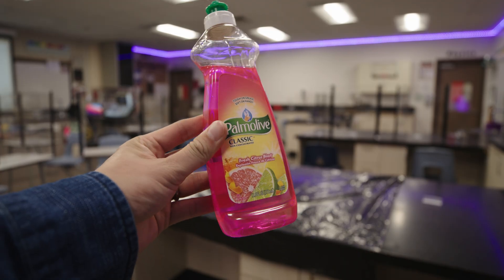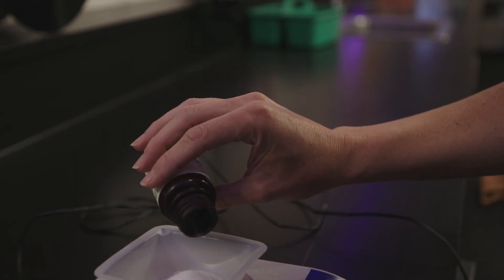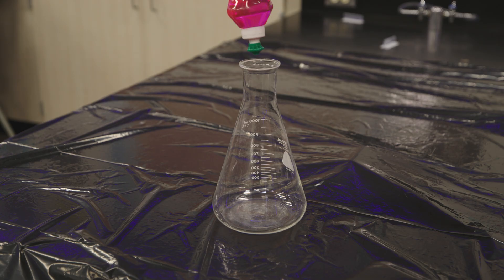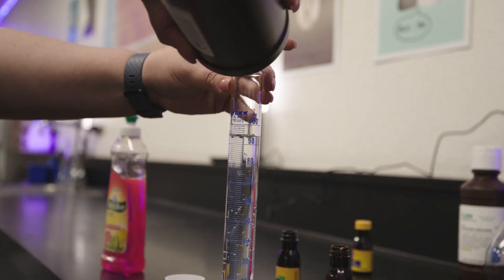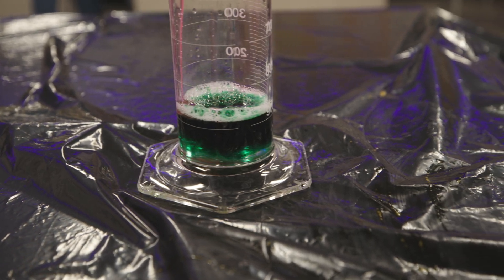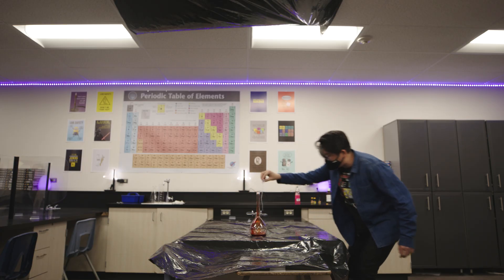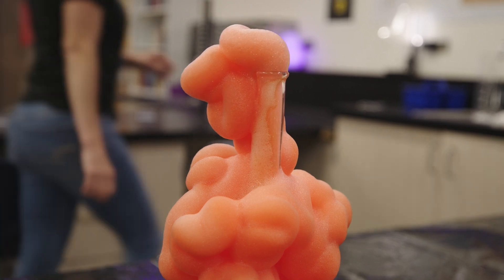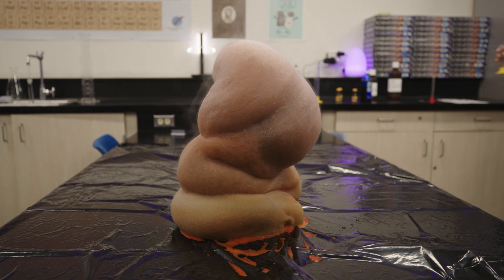How To Elephant Toothpaste 🐘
This is a quick how to video of the elephant toothpaste lab in high school chemistry. We followed the Flinn Science Sheet for the most part, and added a student participation worksheet.

Materials for lab:

1. Hydrogen Peroxide (30% solution)
2. Potassium Iodide or Sodium Iodide
3. Food coloring
4. Dish soap
5. Distilled water
6. Various containers (Graduated cylinders, Flasks, etc.)
7. Trash bags

Gear I Use to Film My Videos:

Best SD Card:
Aputure 120d ii
Nanlite Pavo Tubes
Paper BackDrop Roller
Standing Desks
Wall Mounts for Lights
Light Ceiling Mount
Glass White Board
Rolling C Stand
Flush Mount Power Strip